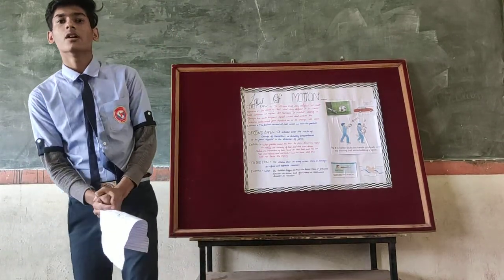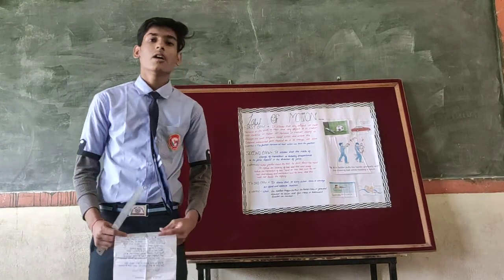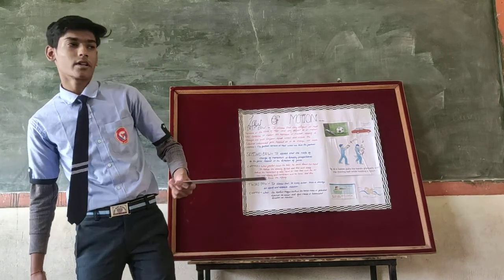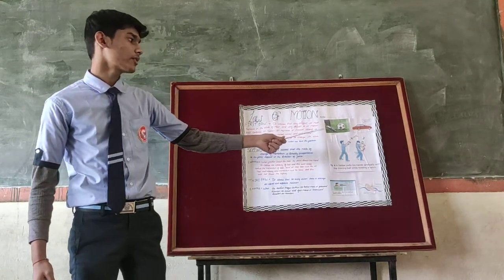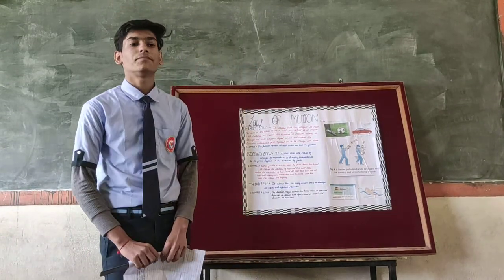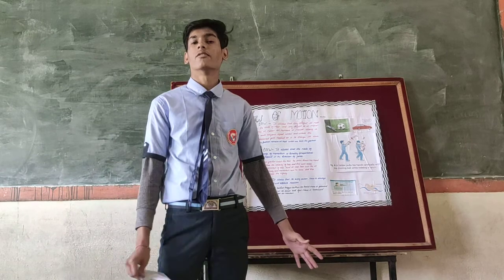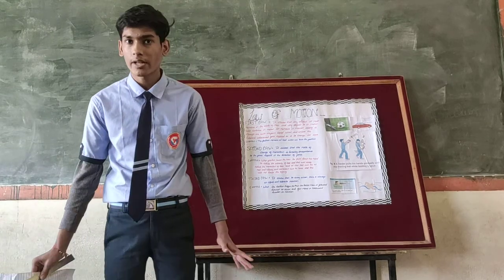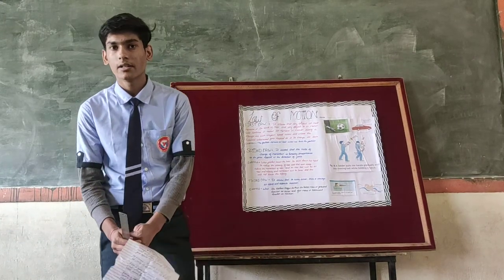SLC by Sumit Gupta Class-9(23-11-2021)